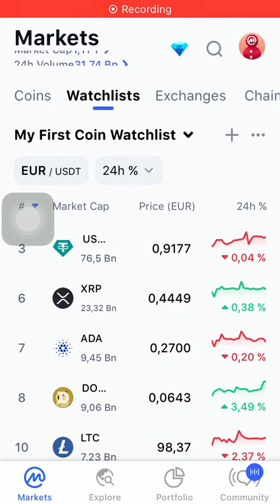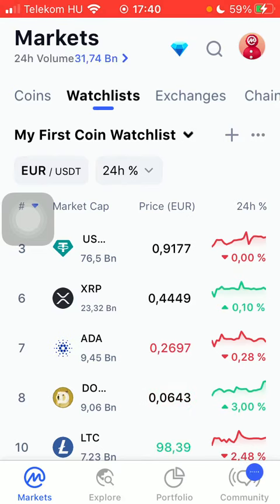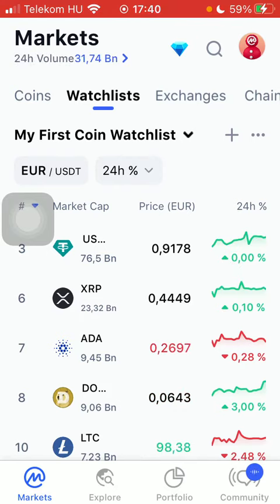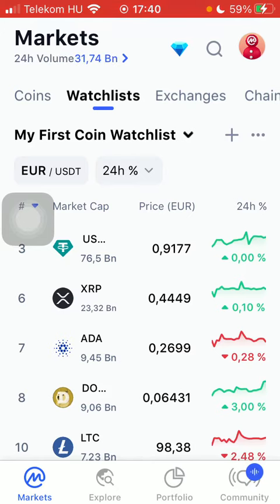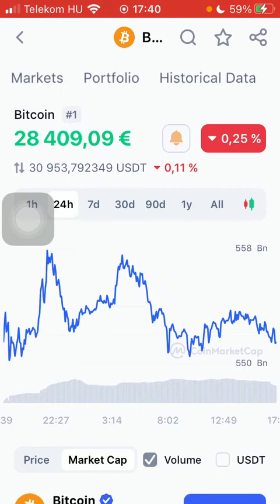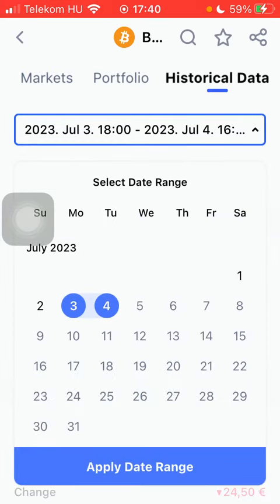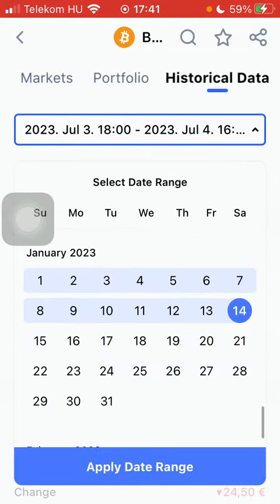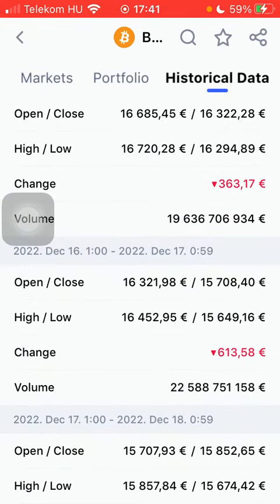How to check out historical data on CoinMarketCap?